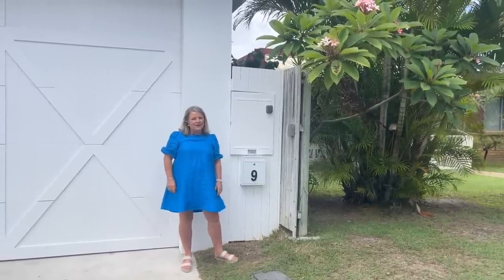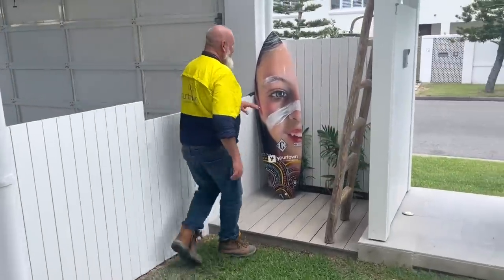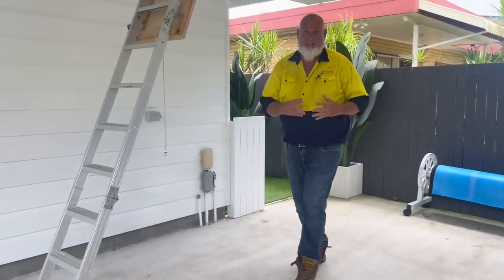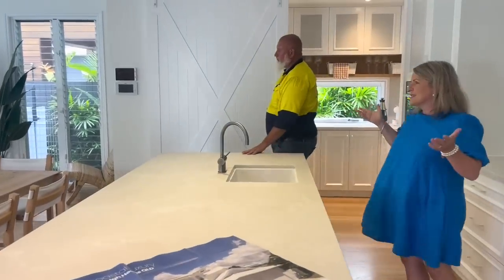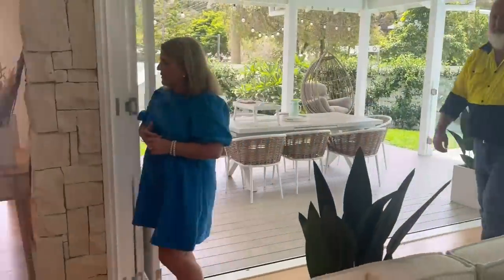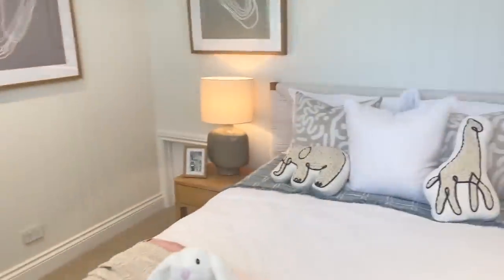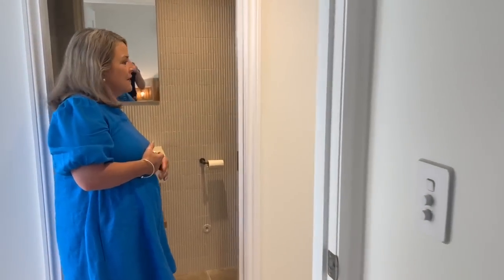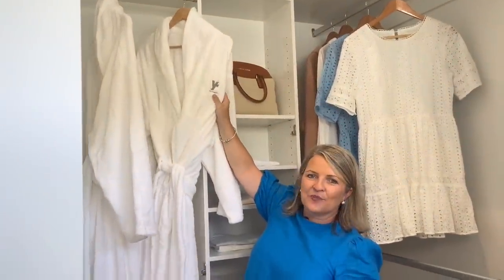HOUSE TOUR | Burleigh Heads Prize Home (Draw 525)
Join Jo and Clay as they take you through our Burleigh Heads Prize Home! Love what you see? Make this $2.8 Million First Prize yours

Draw closes Sunday 15 April
Drawn Monday 16 April